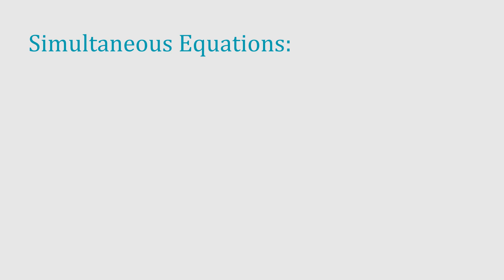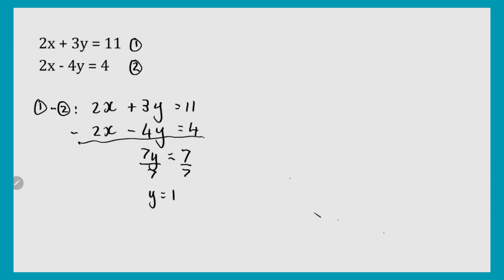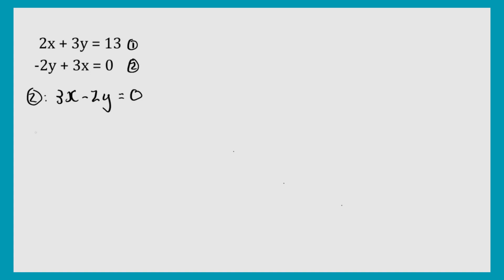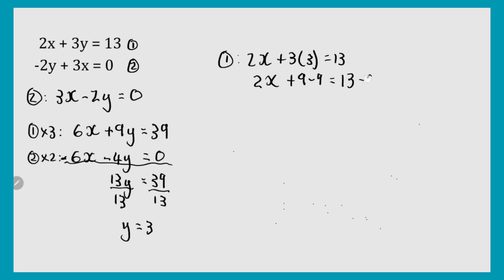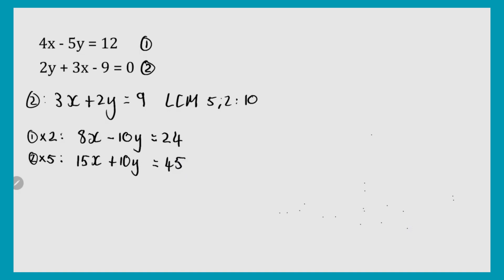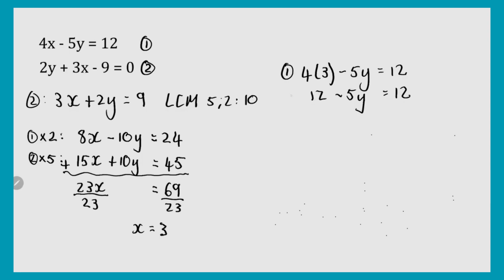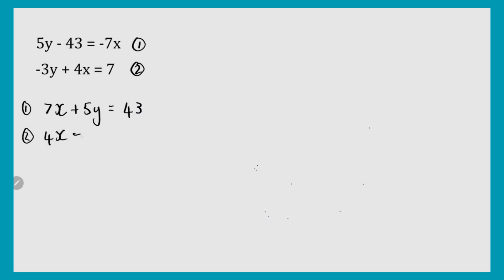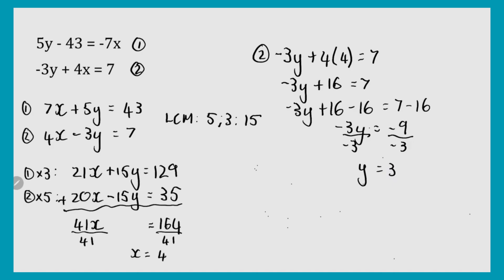Simultaneous Equations: The Easy Method (Elimination)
In this video we will discuss how simultaneous equations work and how to simultaneously solve for x and y. We will also discuss why we need to solve equations simultaneously. You can solve equations using the elimination method, the substitution method and with matrices, we're gonna look at the elimination technique. The examples will increase in difficulty and will equip you with all the knowledge to tackle similar questions.

I'm here to help you on your math journey!